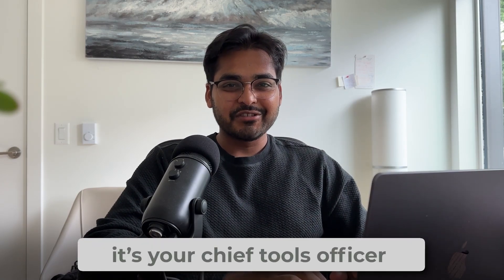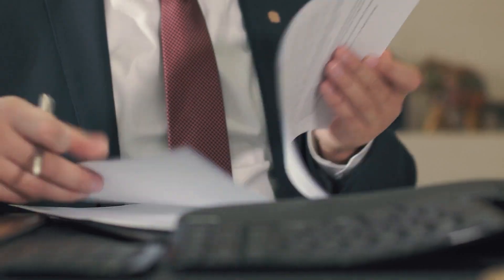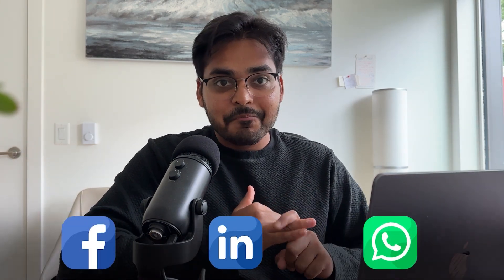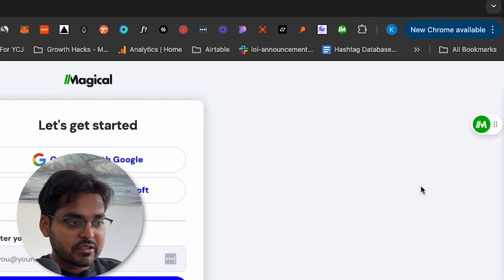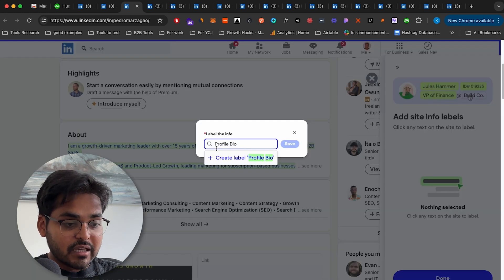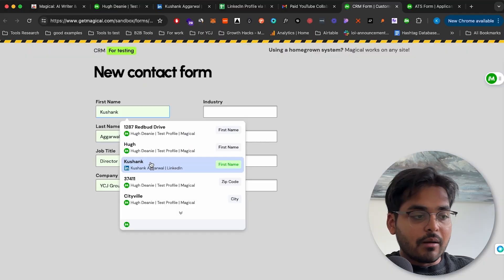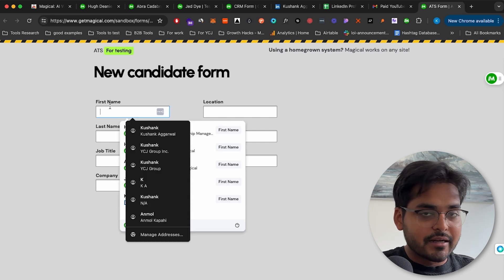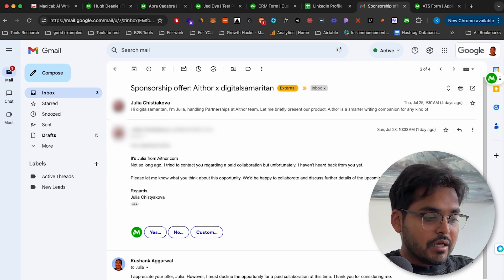Suck it, tasks❗This AI 100'xed My Productivity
Get Magical AI for free and save 7 hours every week

Automate data entry and email responses with this Chrome extension. It allows you to scrape data from LinkedIn into spreadsheets quickly and draft email replies effortlessly. It saves time and streamlines tasks for FREE.

00:00 A Chrome extension that can dramatically enhance productivity by automating tedious tasks like data entry and email responses - Magical.
01:30 How to install Magical.
02:09 Data extraction from LinkedIn with Magical.
03:14 Automate filling out forms with Magical.
04:06 Automatically craft messages based on user input with Magical.